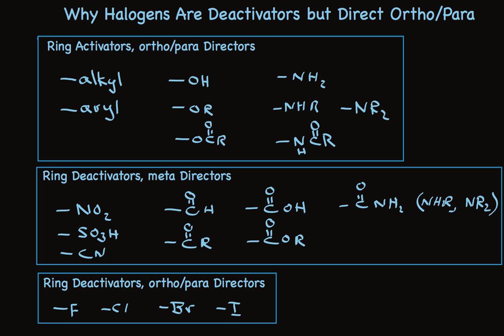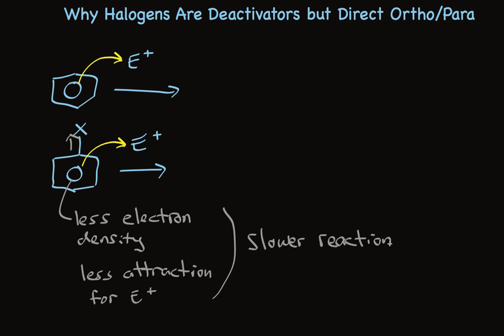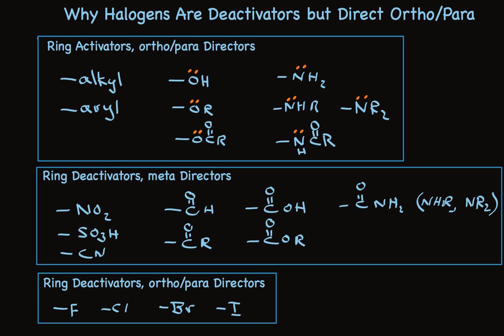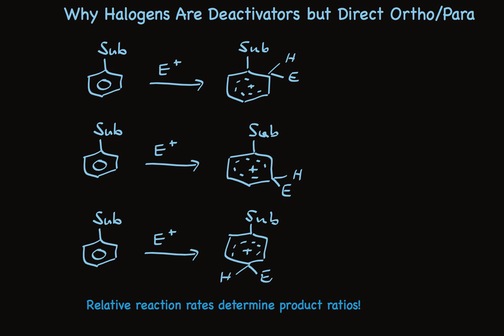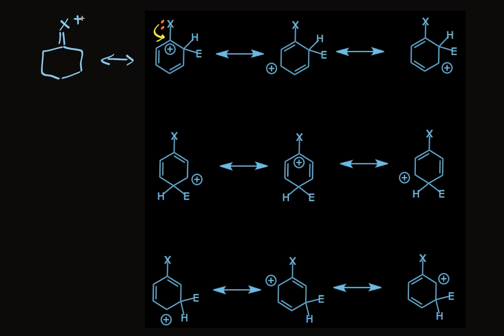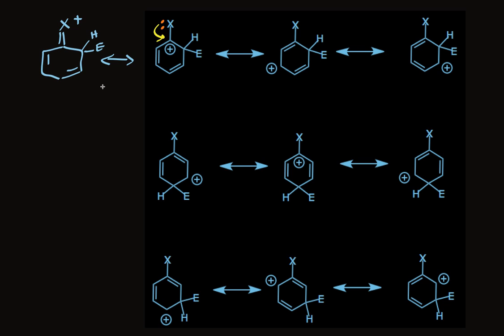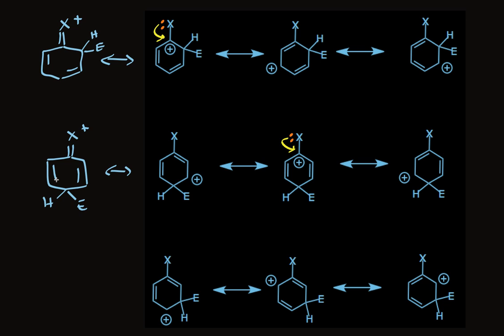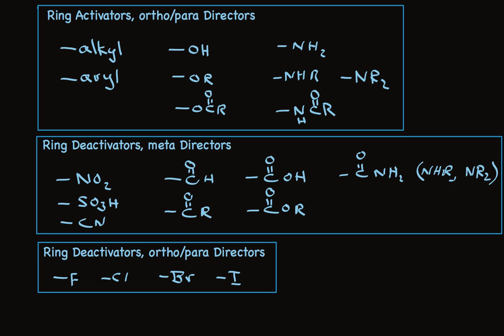Why Halogens Are Ortho Para Directors but Are Ring Deactivating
Describes the reason that ring halogens direct electrophilic aromatic substitution to the ortho and para positions but are ring deactivating.